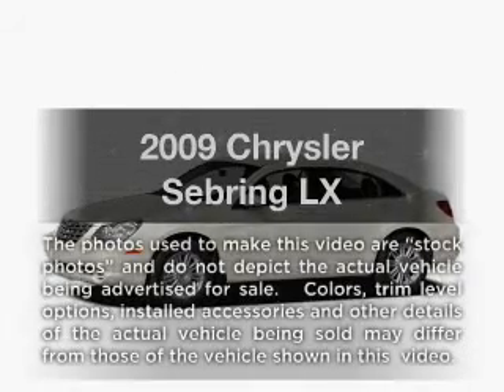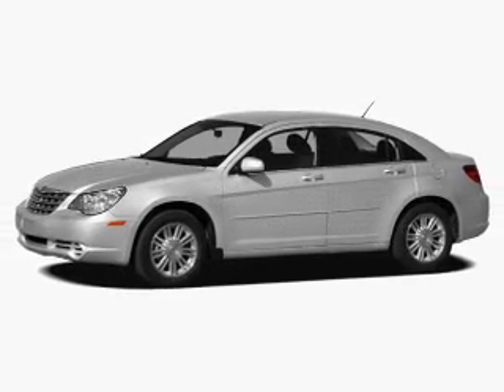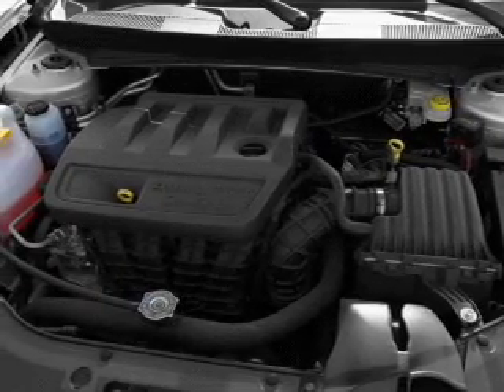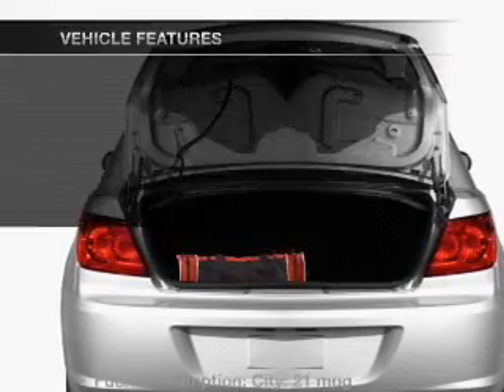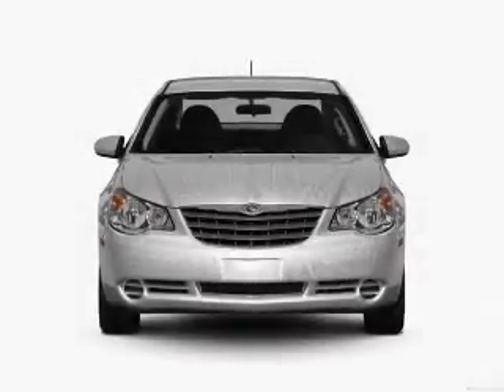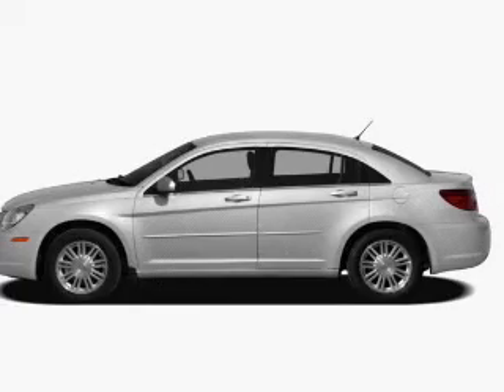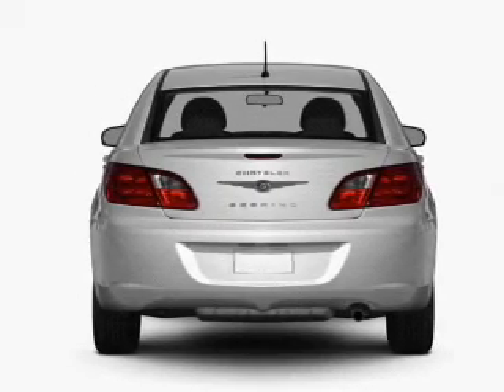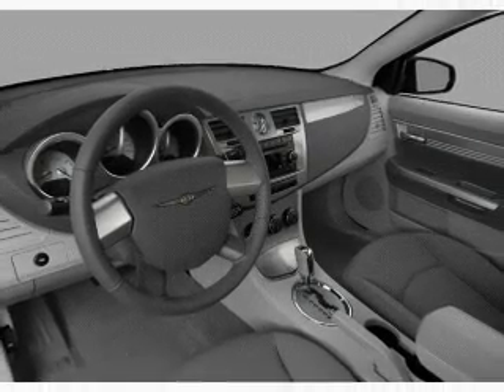2009 Chrysler Sebring - Davenport FL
Year: 2009
Make: Chrysler
Model: Sebring
Trim: LX
Engine: 2.4 liter inline 4 cylinder 16 valve
Transmission: 4-Speed Automatic
Color: Stone White Clearcoat
Mileage: 82603
Address:
42650 US Hwy 27